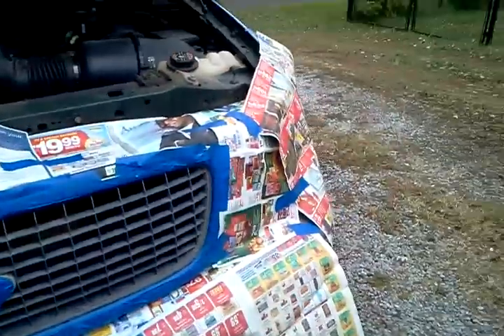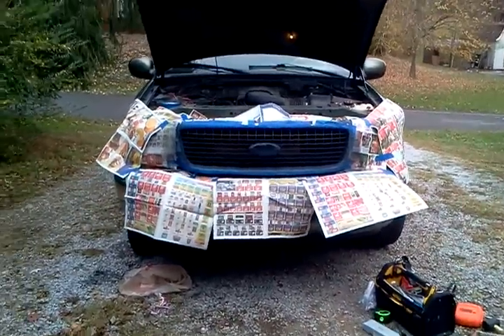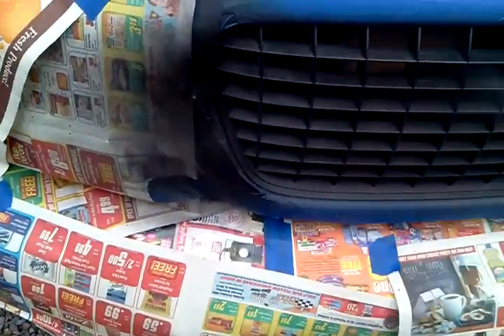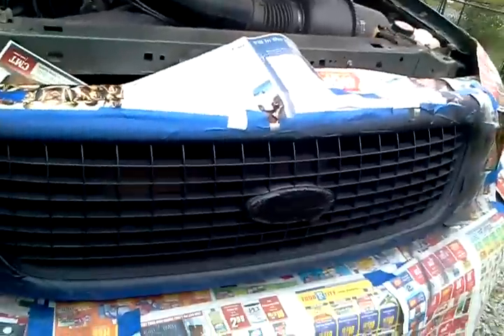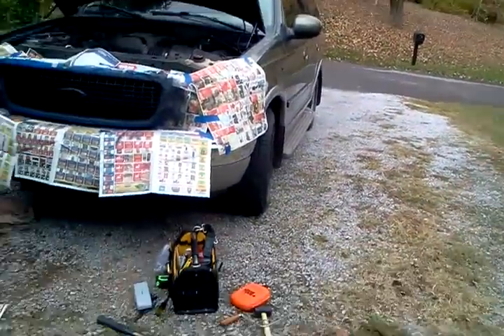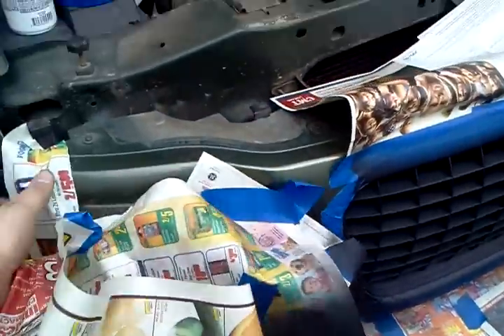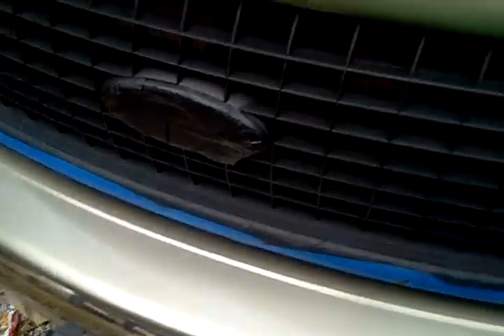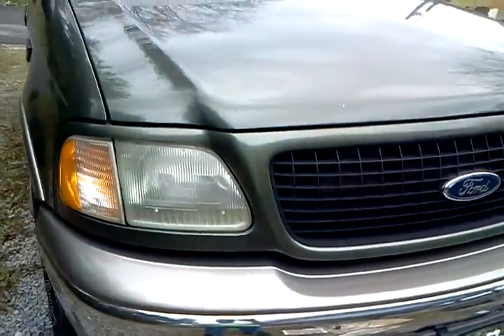Painting ford expedition grill 3/3